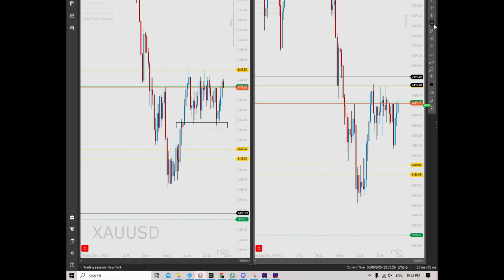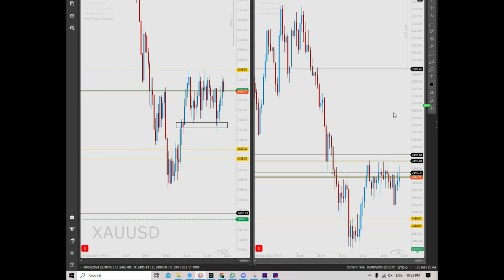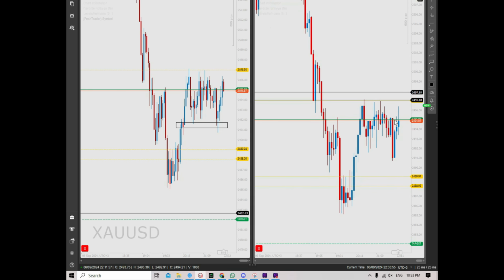5-Minute GOLD Sell Setup EXPOSED! Friday's Breakeven Trade Breakdown You Need to See! 💰📉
IIn this video, I’m breaking down a Gold (XAU/USD) Sell trade on the 5-minute timeframe, executed just before the Friday market close. Using price action analysis, I dive deep into the market structure, explaining the reasoning behind my sell entry, along with how and why I adjusted my stop loss to breakeven after the market reached halfway to my take profit (TP). Although the trade was moving towards profit, it eventually reversed, taking me out at breakeven. Join me as I walk you through the entire trade breakdown, including the key levels of support and resistance, and what the price action and candlestick patterns signal for Gold's market outlook going forward. 📉💼✨

✅ Timeframes: 5-min
✅ Key tools: Price Action, Support & Resistance, Engulfing Candlestick Patterns

What are breakeven tips?

Best gold trading strategies?